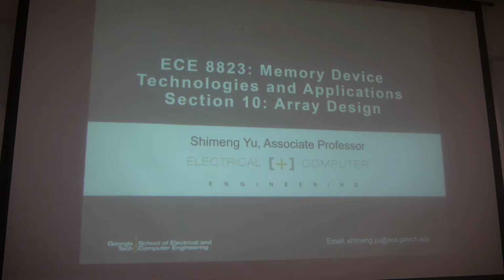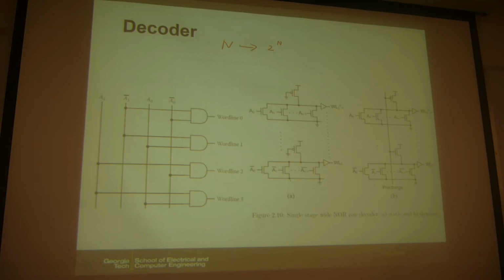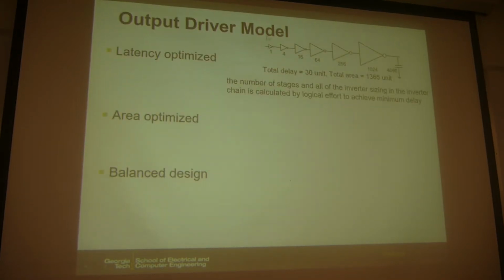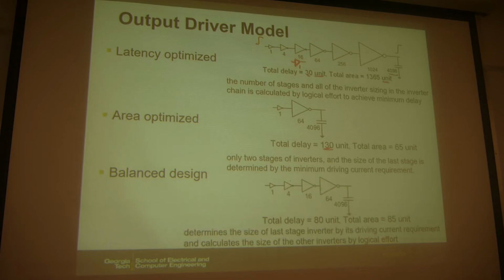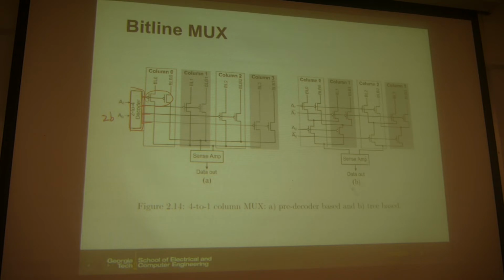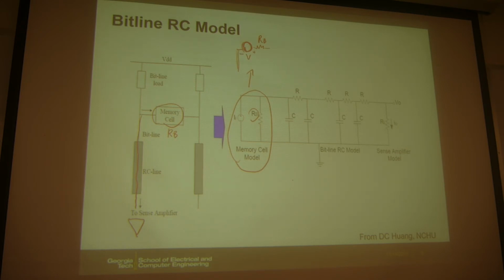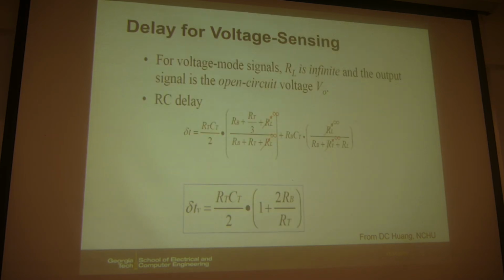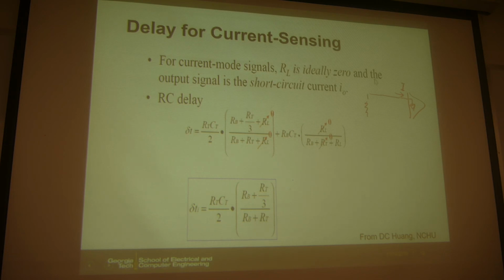L10 Array Design part1